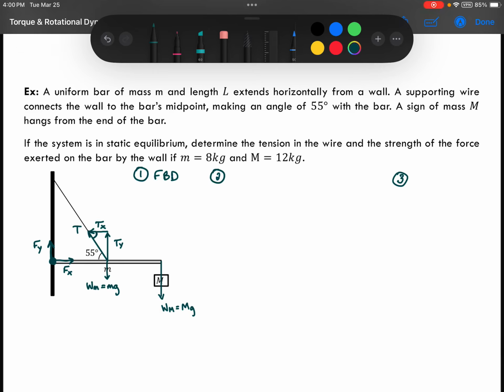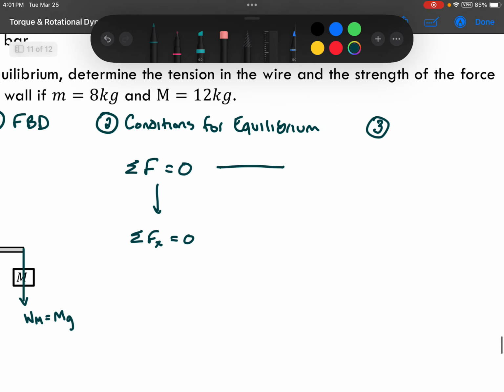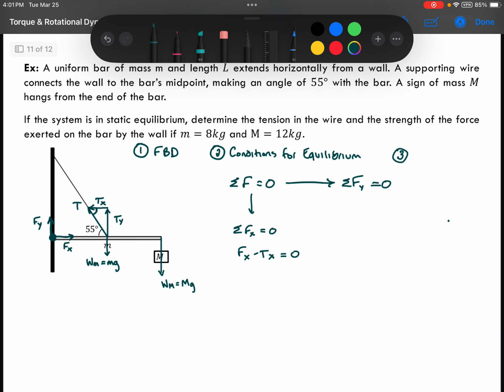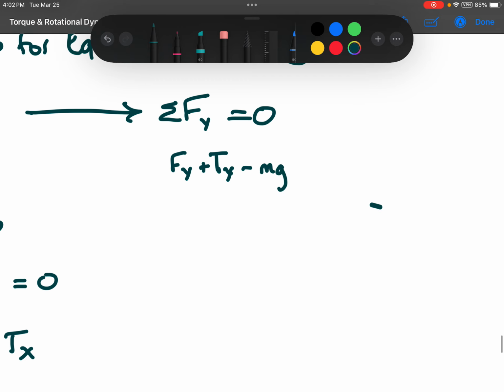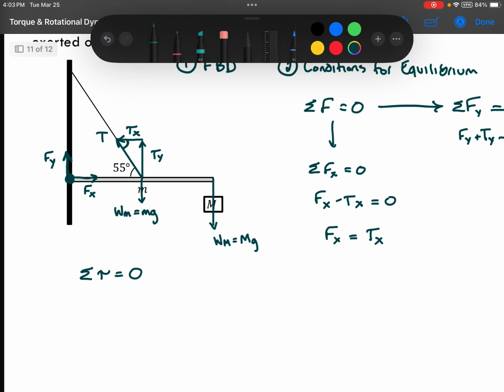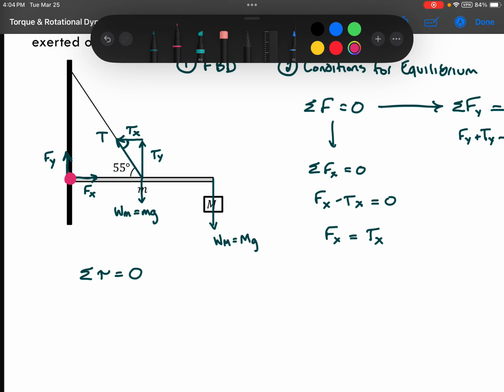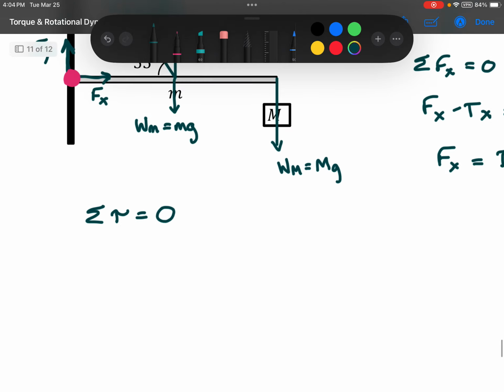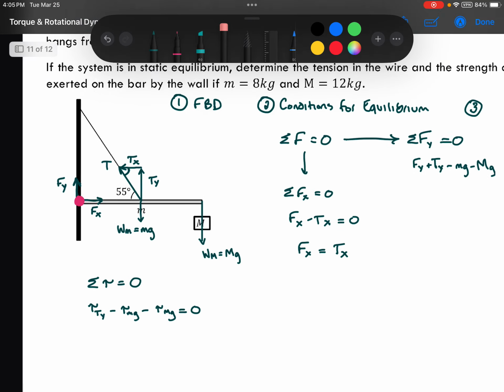Static Equilibrium Newton's Law Equations